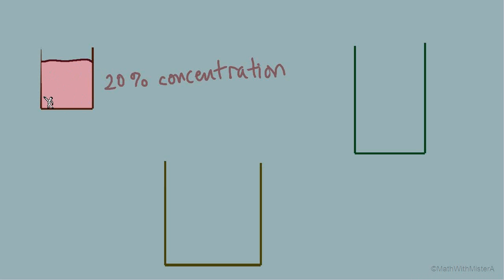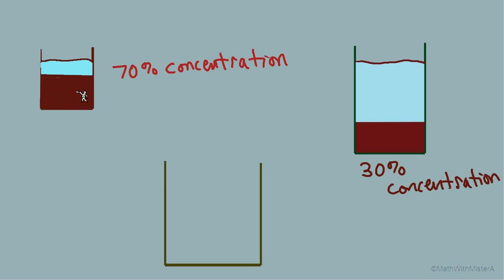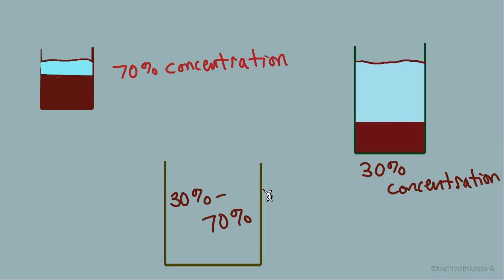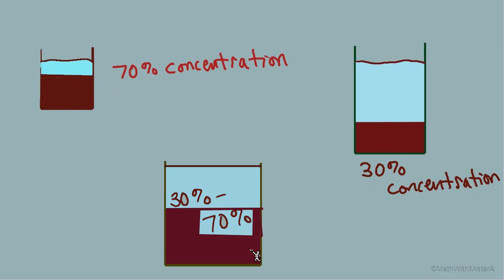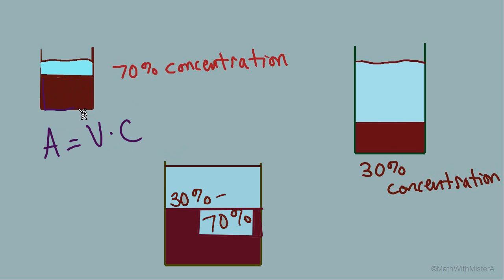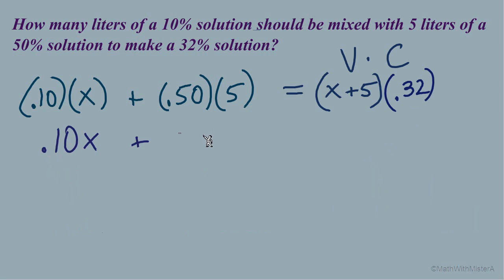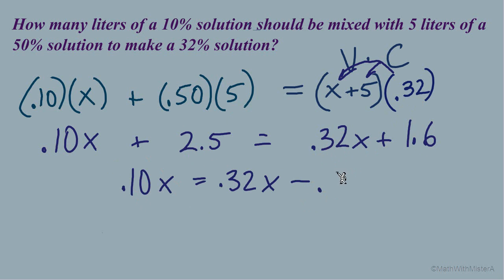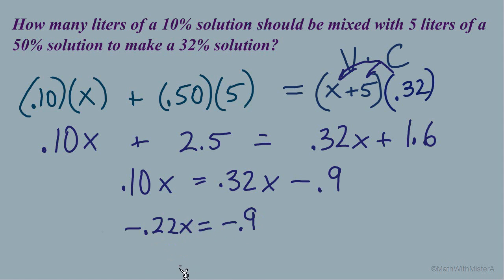Linear Equation Applications #3 - Mixing Chemicals